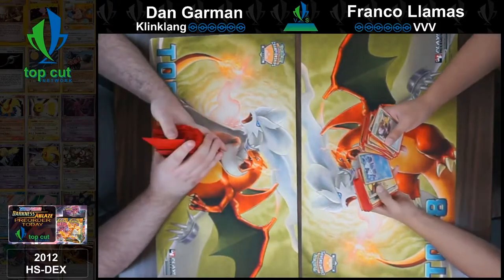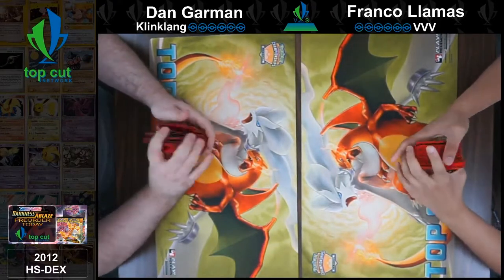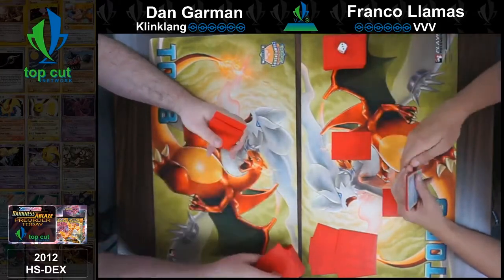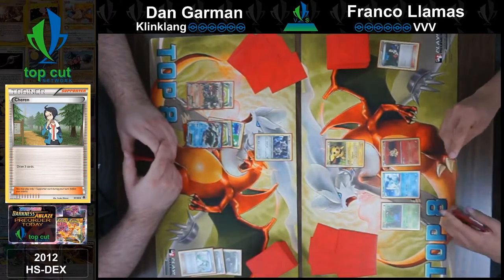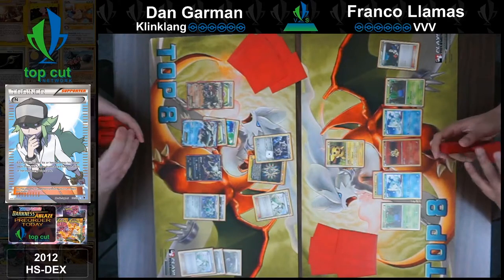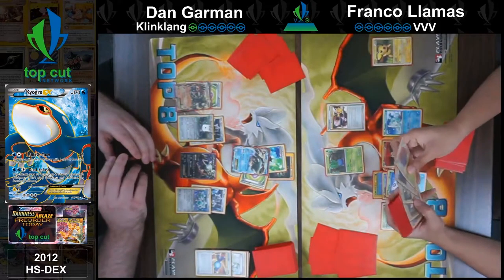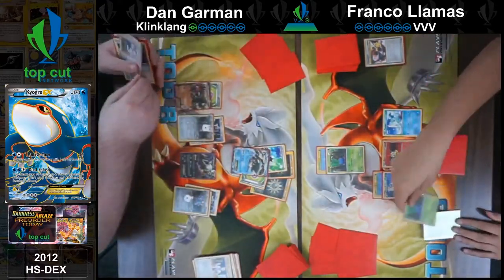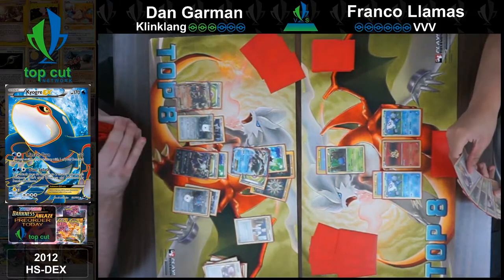2012 Pokemon TCG! Klinkling vs VVV! TCN Retro Series!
Dan plays the 2012 US Nationals Champions list while Franco tries his hand at the meme lock! Will Franco be able to make it a dream, or will Dan prove the deck worthy of championship status? Let us know what your favorite part of the match was below!

Make sure to follow Dan on Twitter and Instagram!